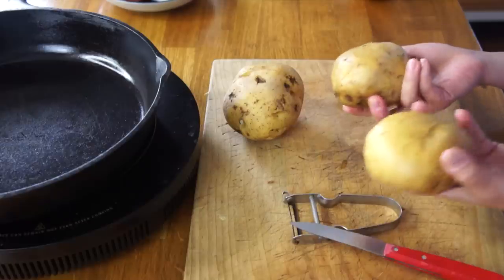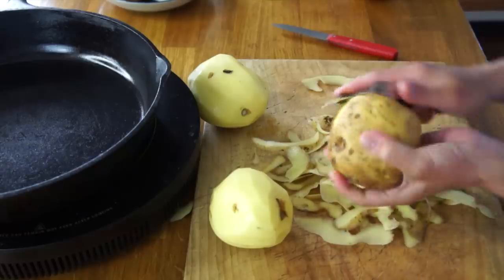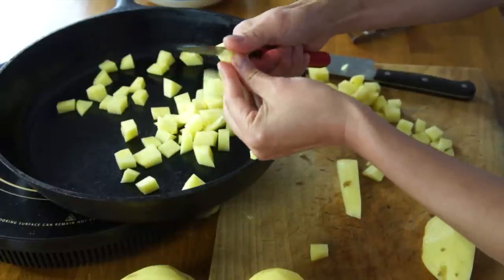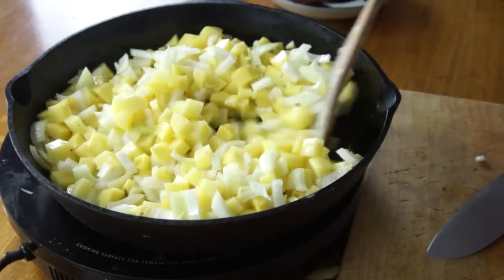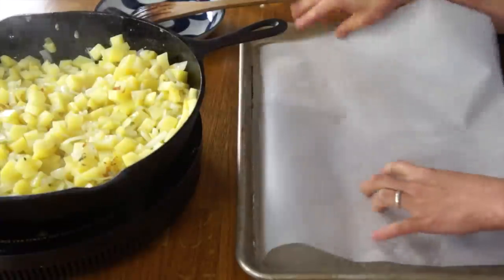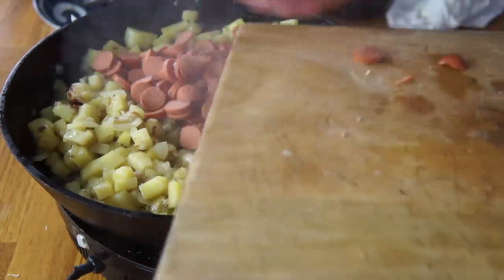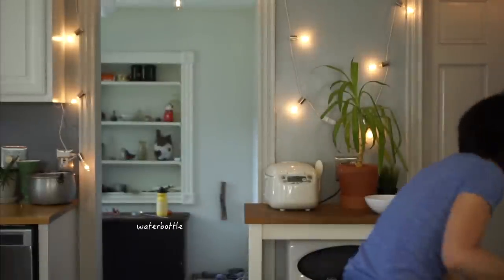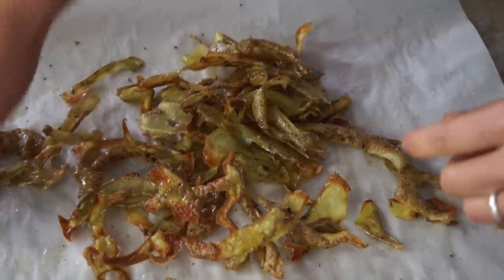Clara's Great Depression POORMAN'S MEAL & Potato Peel Chips | HARD TIMES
I think Poorman's Meal was the first of many of Clara's Great Depression recipe videos I watched -- and it's a classic! The ingredients are modest mostly potatoes and hot dogs, but it would sure fill your belly when there wasn't much around.

If you're reading this, you know what's what. Comment: "Taters, tatties, spuds."